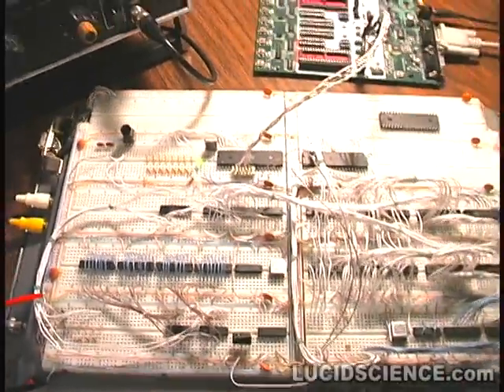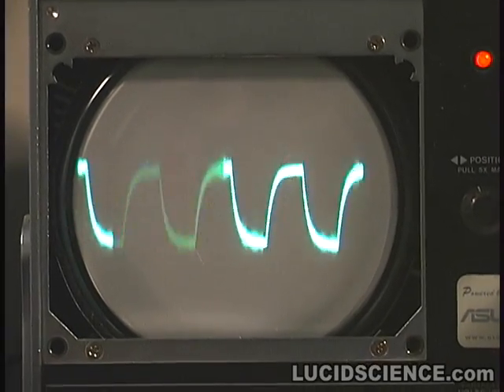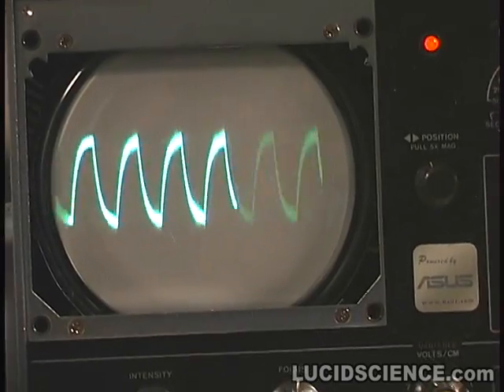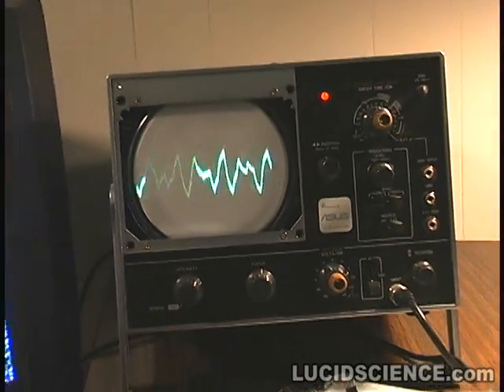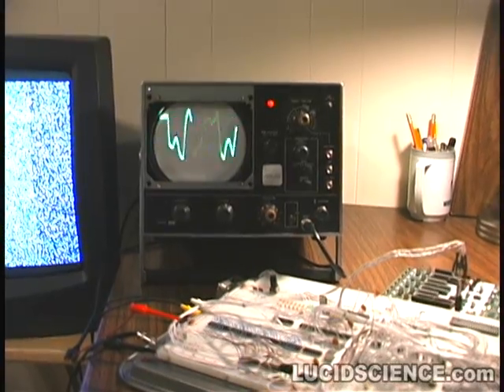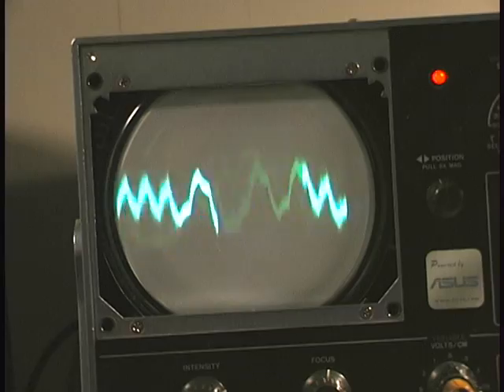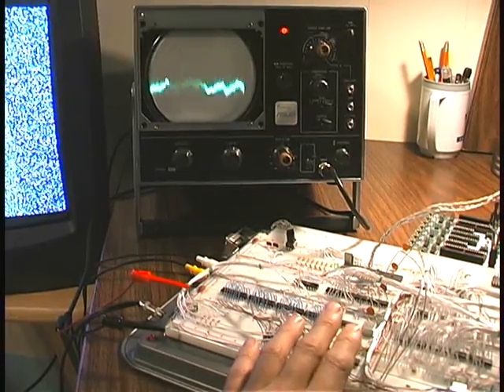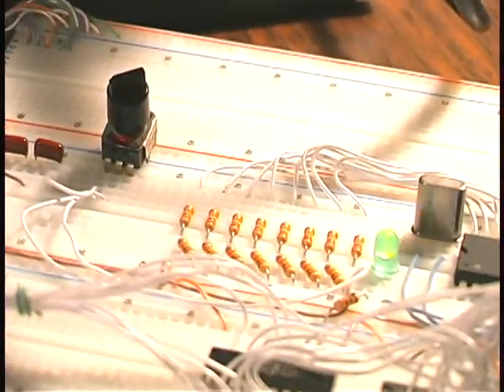Lazarus-64 Prototype Test 7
This is the first test of the sound generator, using an external push button switch to trigger the interrupt request line. The oldskool oscilloscope shows the basic waveform envelopes and the time slice mixer in action.